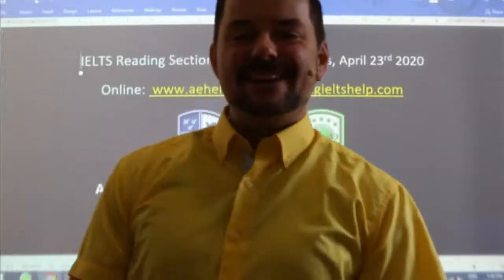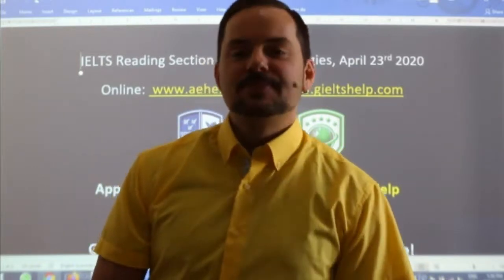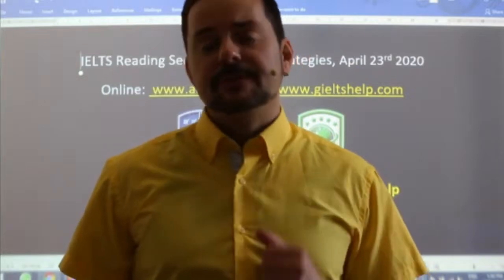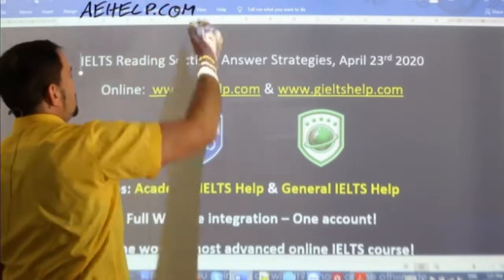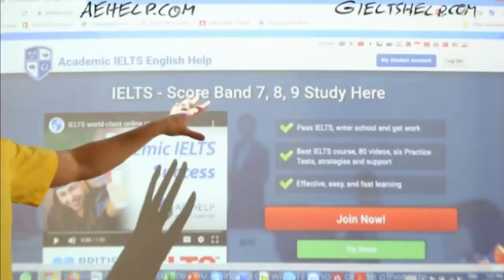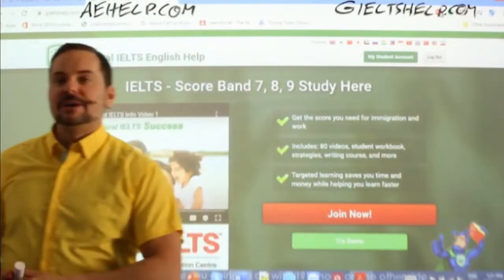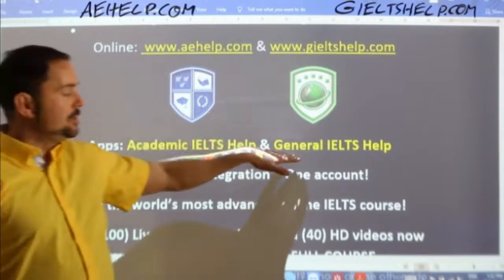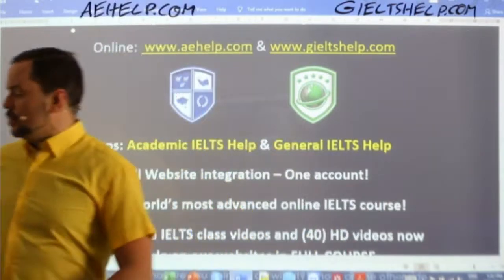IELTS Live - Reading Section - Answering Questions